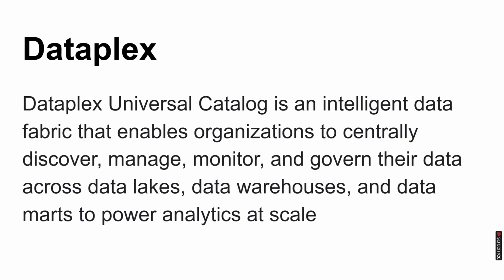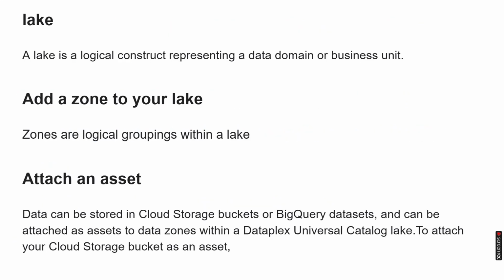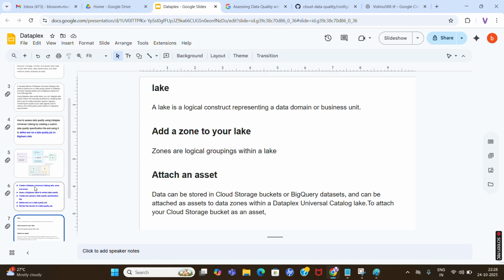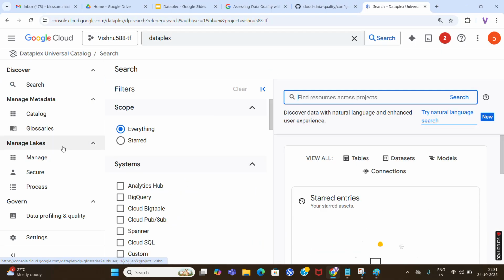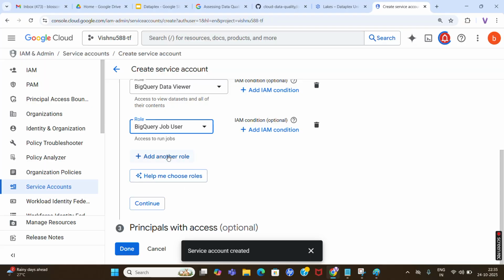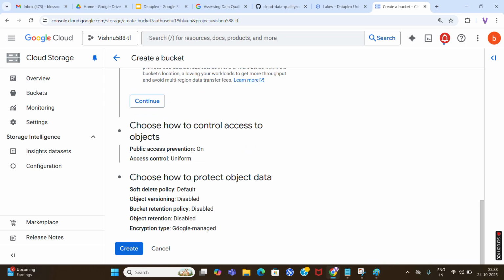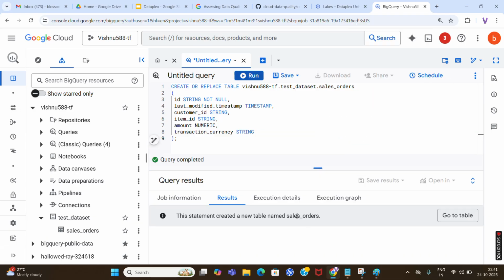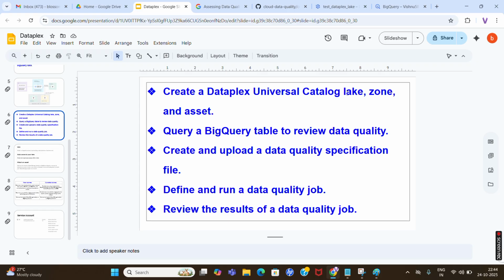Data Quality Tasks using GCP Dataplex Universal Catalog (Part 1)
Create a Dataplex Universal Catalog lake, zone, and asset.
Query a BigQuery table to review data quality.
Create and upload a data quality specification file.
Define and run a data quality job.
Review the results of a data quality job.